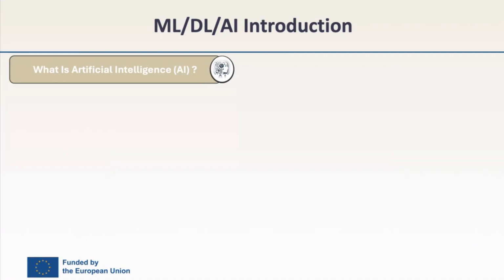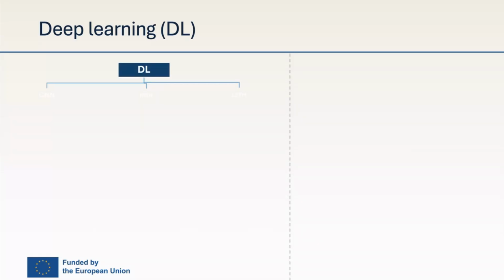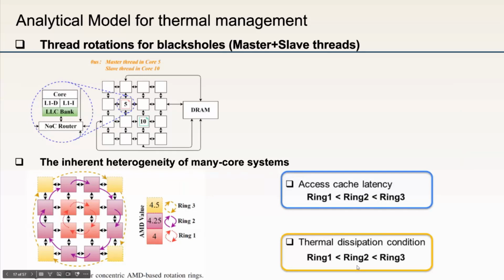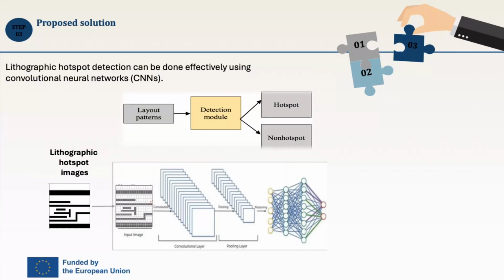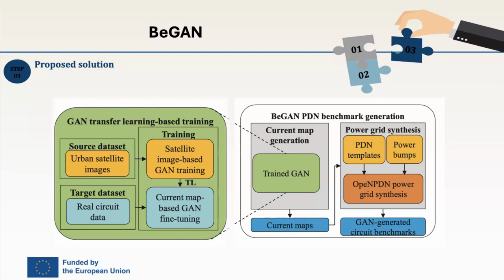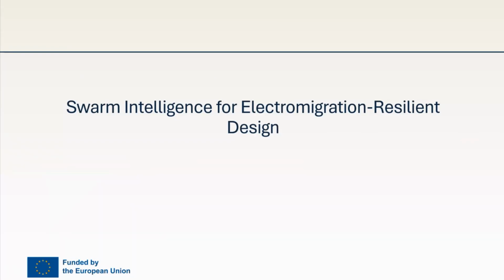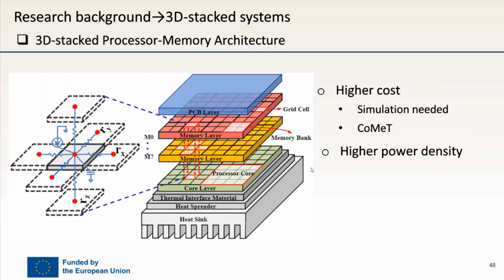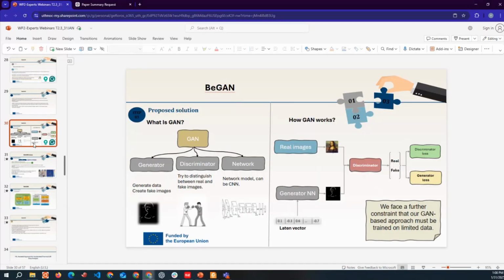Machine Learning Applications in EDA for Chiplet Reliability | COIN-3D First Webinar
📢 Watch the first webinar of COIN3D – Collaborative Innovation in 3D VLSI Reliability!

🌟 Topic: Machine Learning Applications in EDA for Chiplet Reliability

00:00 - Introduction
01:34 - ML/DL/AI Introduction
13:29 - Thermal Challenges in EDA
20:59 - Lithographic Hotspots Detection
26:20 - BeGAN
34:35 - ML-assisted Approach for Accelerated Thermal & IR Drop Analysis
41:28 - Swarm Intelligence
48:33 - Unified Thermal Scheduler for DNN in 3D-stacked Systems

💡 Learn how AI is transforming chip design and enhancing semiconductor reliability. In this webinar, leading researchers share insights into cutting-edge advancements in the field:

🔹 Dr. George Floros
🔹 Dr. Tahani Aladwani
🔹 Dr. Yixian Shen
🔹 Dr. Olympia Axelou

This webinar was part of COIN3D, a Horizon Europe Twinning project, co-funded by the European Union. It was organized in collaboration with:
🏛️ University of Thessaly
🏛️ University of Amsterdam
🏛️ University of Bremen
🏛️ University of Glasgow